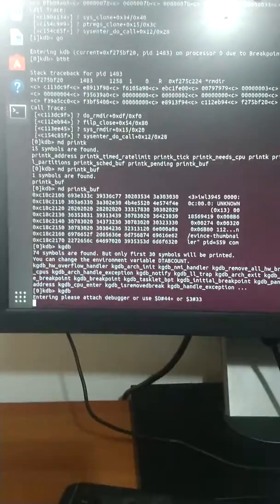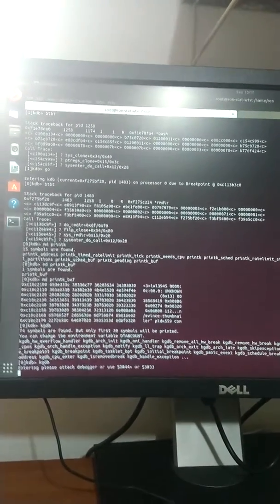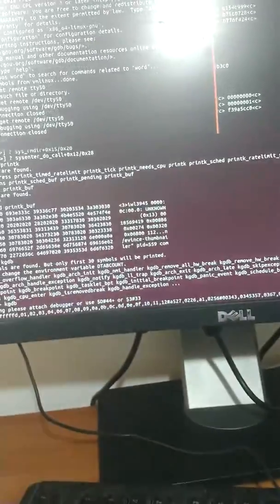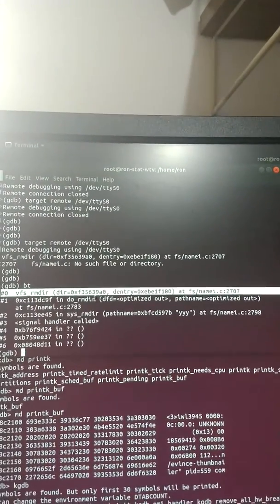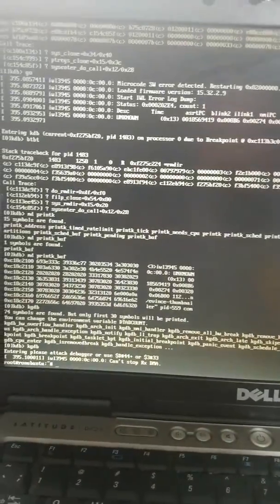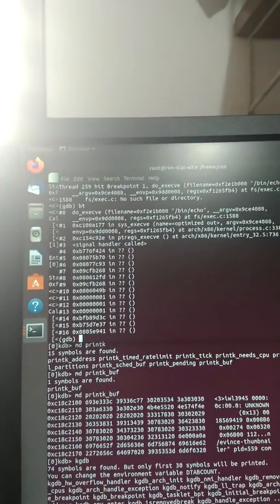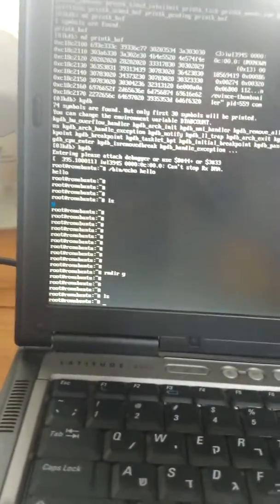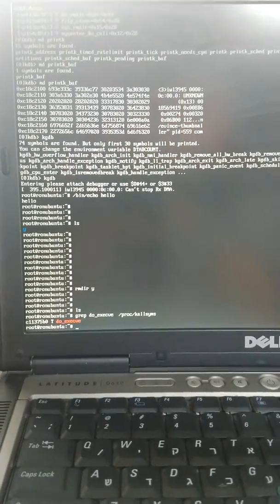KGDB setup and kernel cross-debugging - part 3 (GDB on the host, KGDB on the target)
** There was a bug in Youtube when I cut irrelevant things from Part 2 - so part 2 will be uploaded again later. Sorry :-(  - In part 2 there is a workking demonstration of KDB **
In this video we show how to use KGDB over a serial console.
We discuss some of the problems you are likely to run into when you setup, what you should expect, how to connect, what you need and not, and discuss switching back and forth (along with the expected problems, and things you are likely to miss) from/to kdb.

This continues the KDB example, in the point we enter "kgdb" on the KDB console.(You can configure the kernel to have KGDB as the default mode).

So at the point we start, remember KDB already set a breakpoint (e.g. in vfs_rmdir). So the remote debugger (GDB on host vs KGDB on target) will stop on them if you did not delete it (Even though you clearly can't say them on GDB).

We show how to add breakpoints now in GDB (against the remote kernel debugger, KGDB), this time we set a breakpoint on do_execve .

Then on the target we make sure we spawn a new process (e.g. /bin/echo hello) and see how GDB hits the new breakpoint, can see how we can disassemble ( i.e. x/i $pc ) even if we don't have the debugging symbols (although we do in this example). We add a short discussion on how to discover the addresses of functions and break on them (e.g. /proc/kallsyms, System.map, etc.), and also explain why we will not use remote GDB vs KGDB on QEMU (because we can and should hardware an hardware debugger there).

Everything listed here is super functional and relevant for the current kernel (5.6.2 at the time of writing), and if you need a prove I can make another video with those.